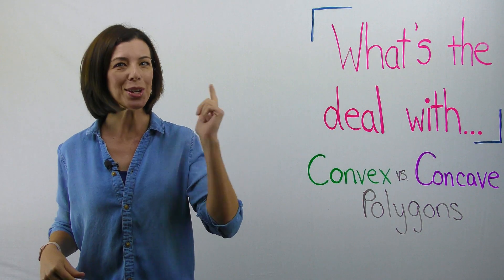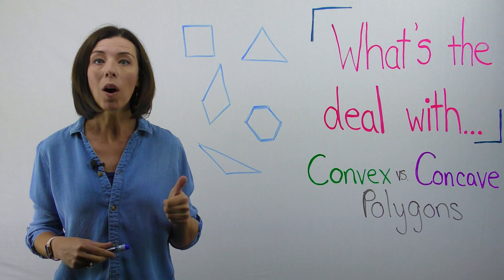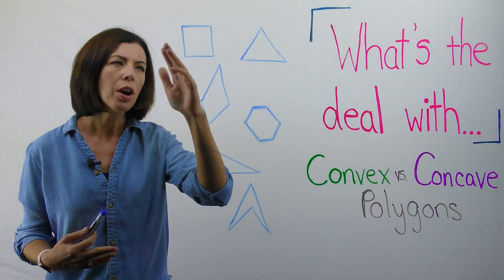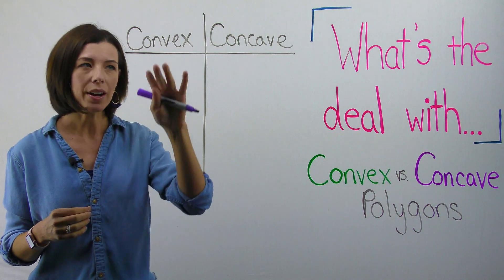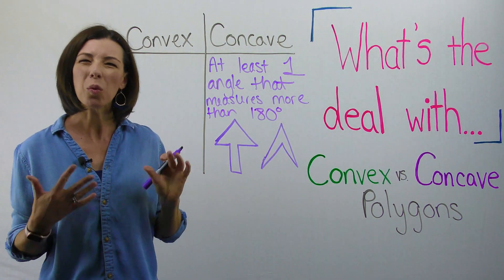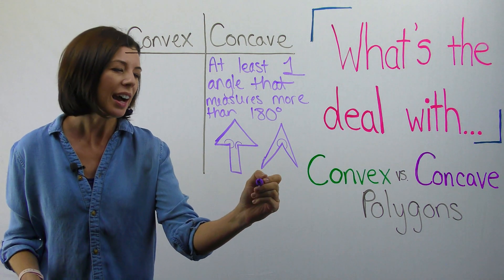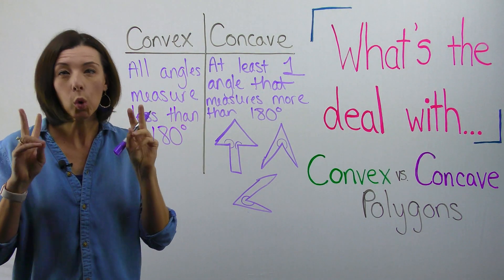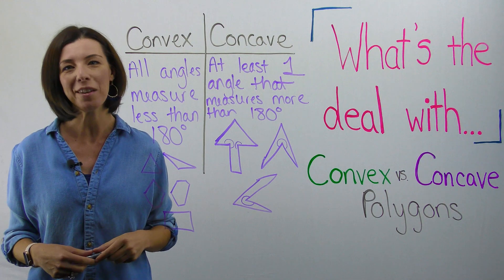What's the Deal With....Convex and Concave Polygons??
This video will explain the differences between convex and concave polygons.